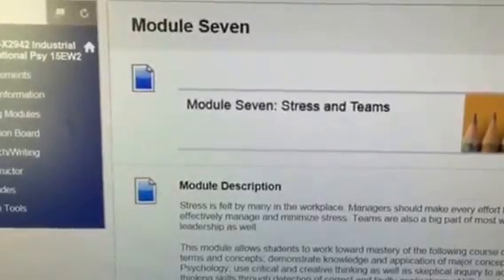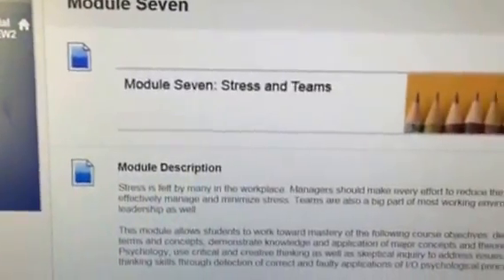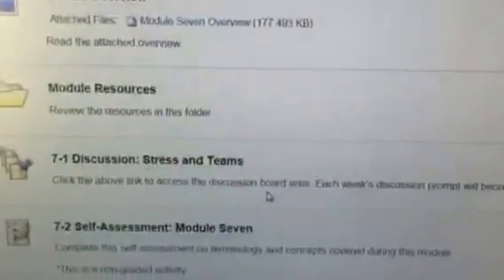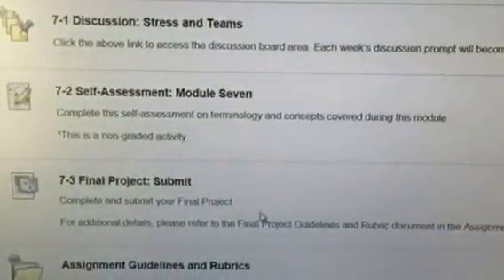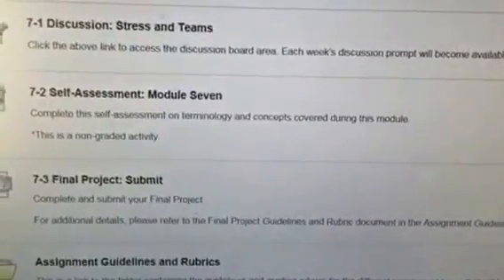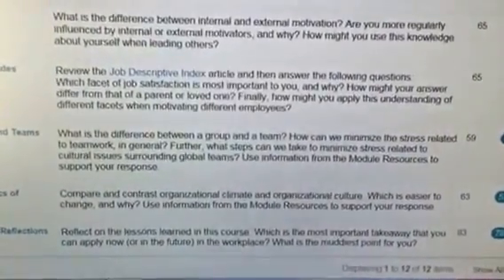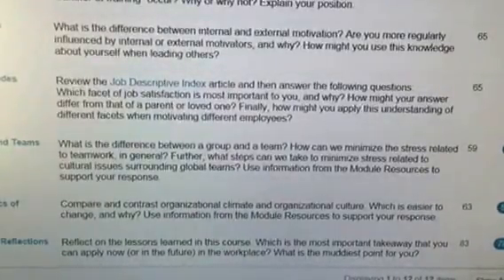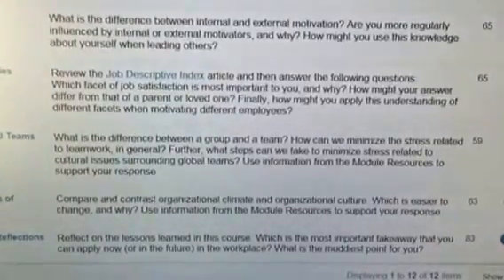Industrial and organizational psychology module seven at Southern New Hampshire University